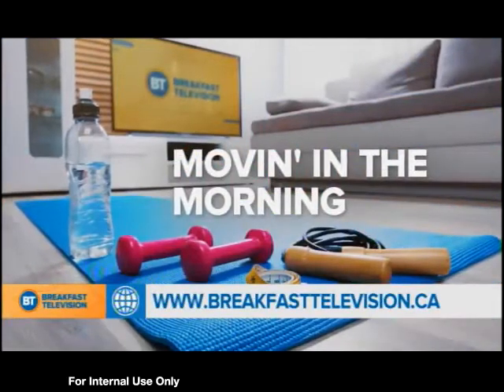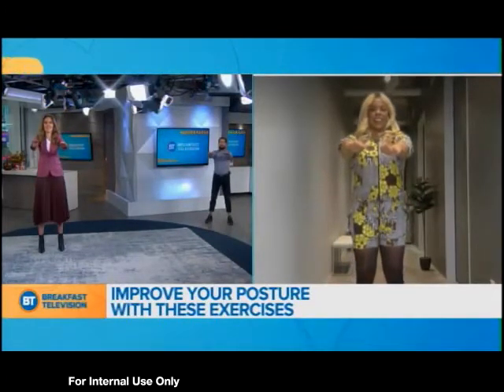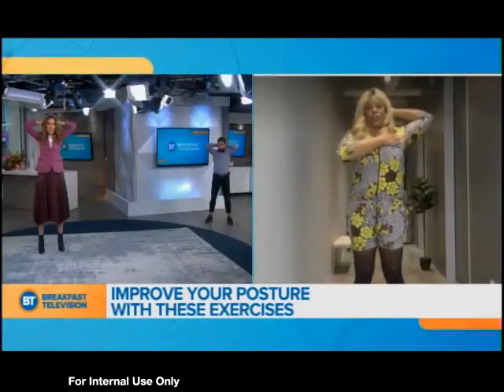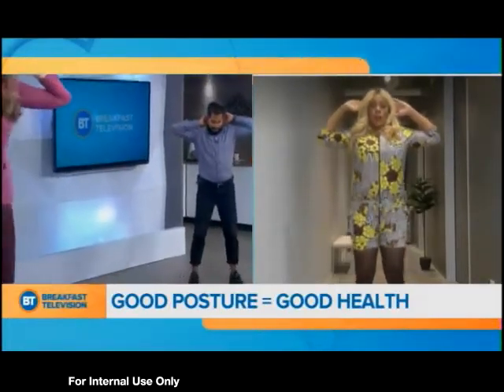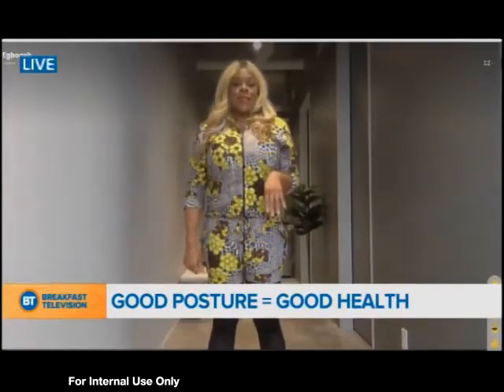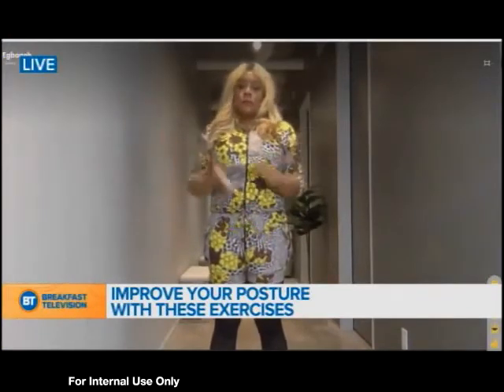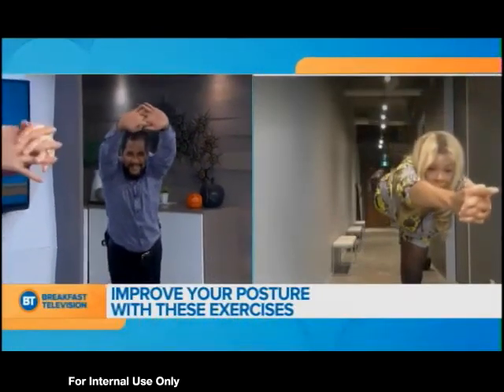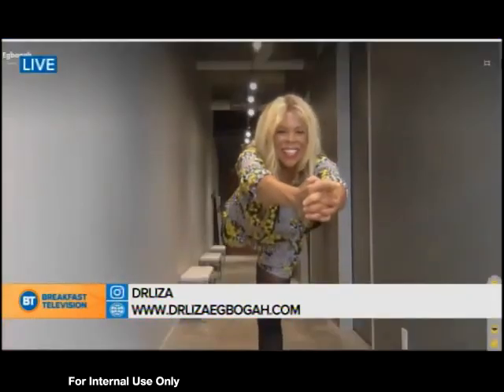Make your spine feel fine with Dr. Liza Egbogah's posture stretches on Breakfast Television Toronto!